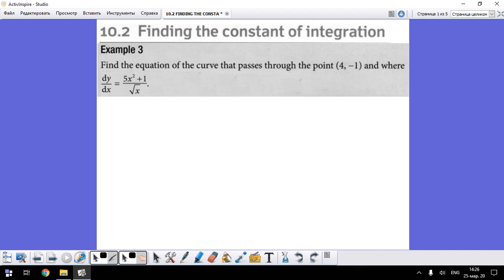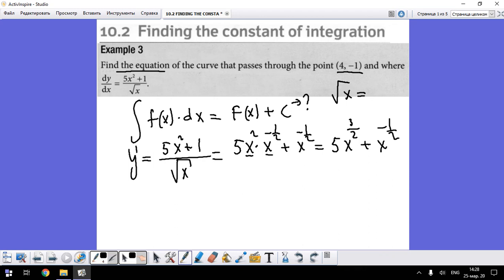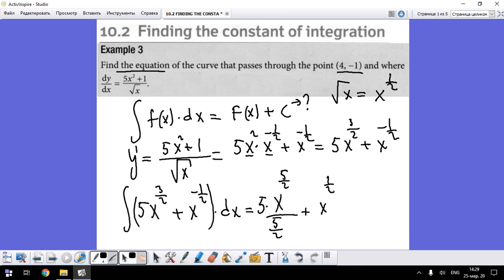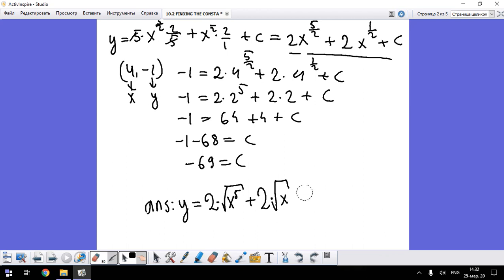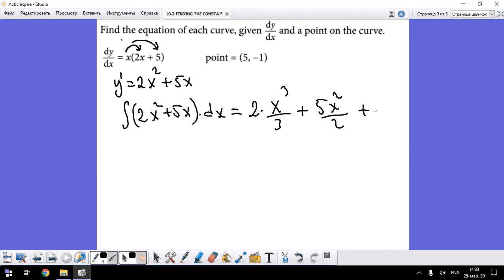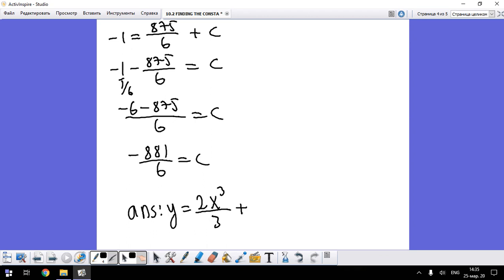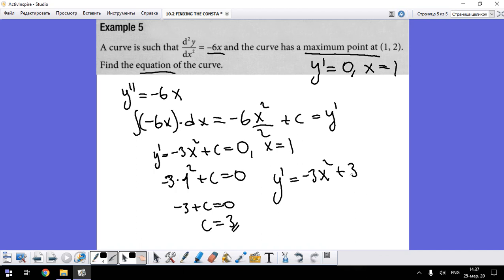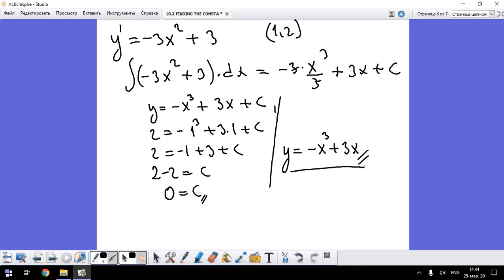161 162 163 Math 10 Grades Finding the constant of integration